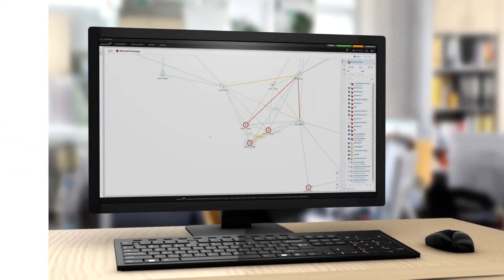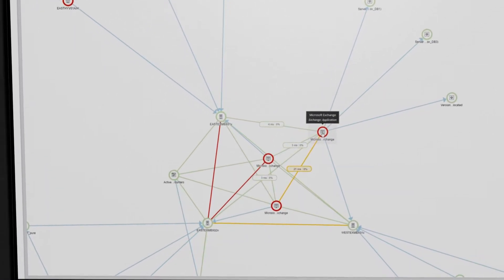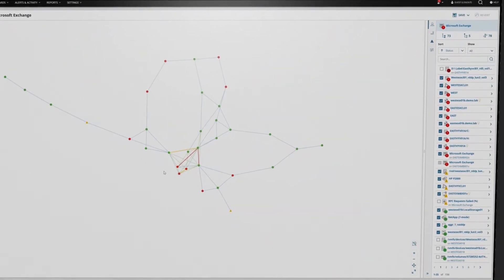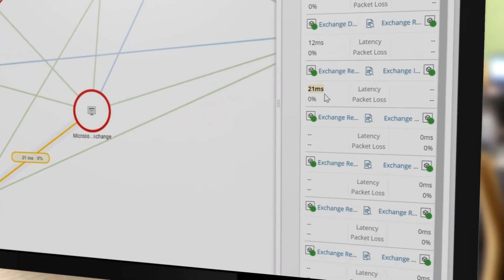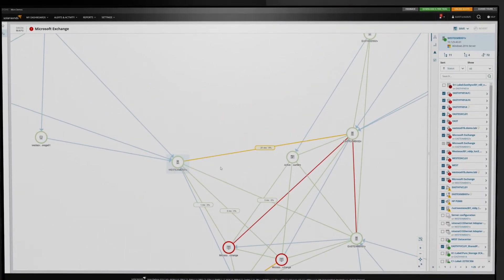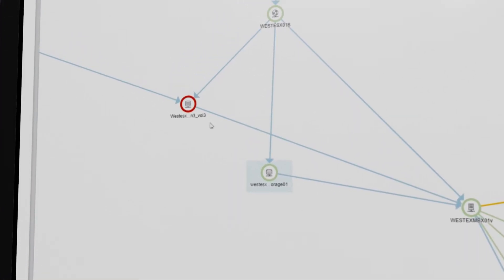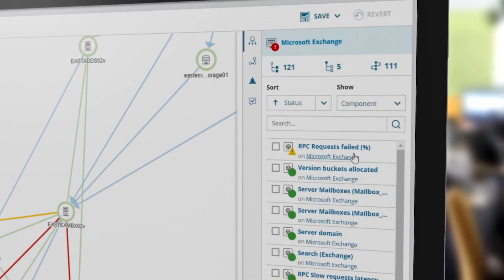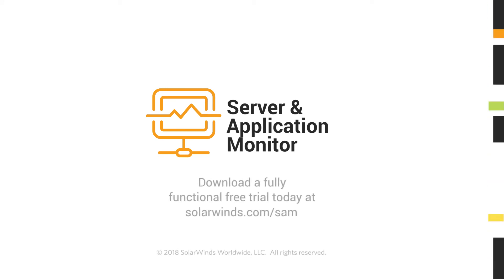SolarWinds Application and Infrastructure Mapping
Use maps to help quickly find where performance bottleneck reside. Gain the capability to map your application and infrastructure dependencies, and accelerate the troubleshooting process.